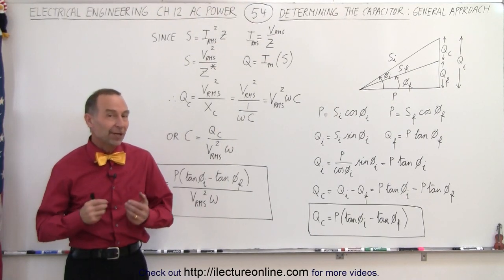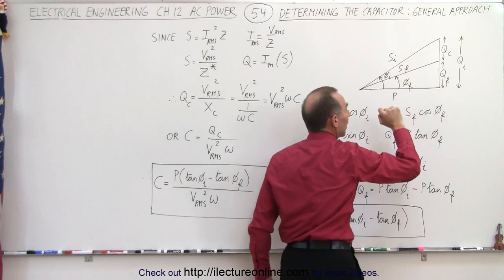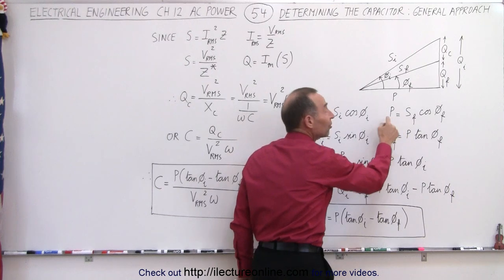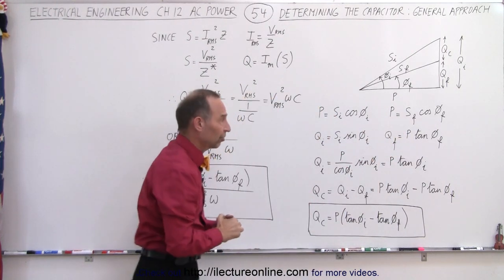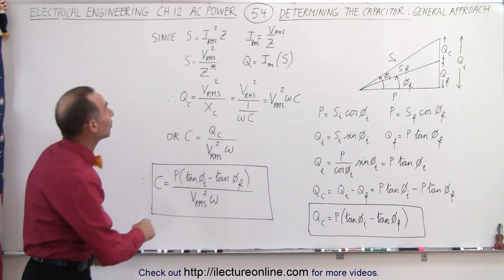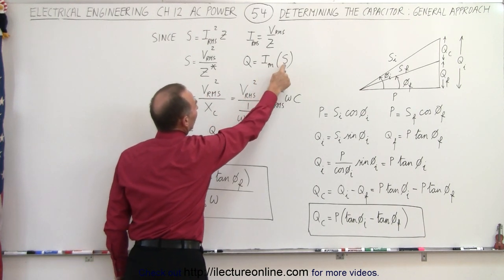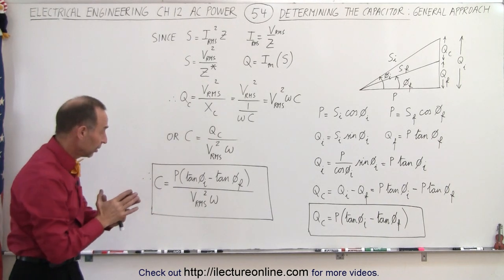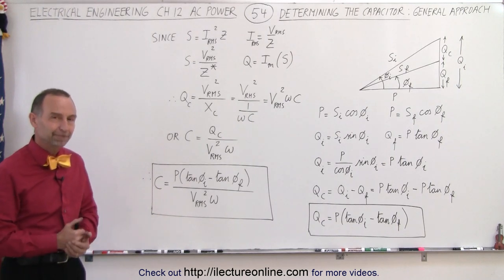Electrical Engineering: Ch 12 AC Power (54 of 58) Determining the Capacitor: General Approach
In this video I will find the general equation to find the capacitance required to maximize the impedance, to maximize the power-factor therefore to minimize the current required to the load. Remember the load is an inductive load shunt capacitor to minimize the current requirement to cancel out the phase angle cause by the inductive reactance.